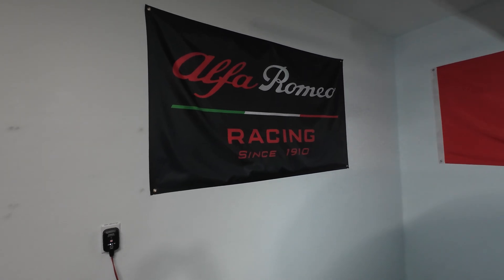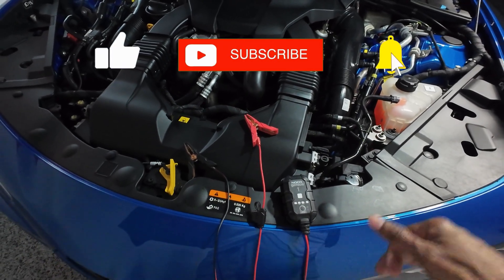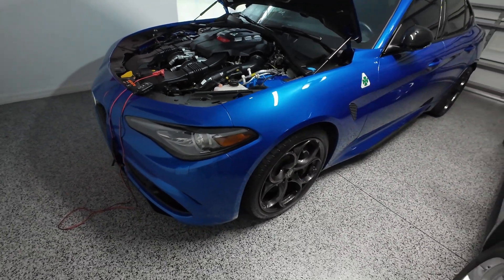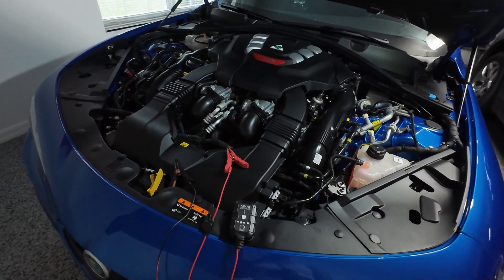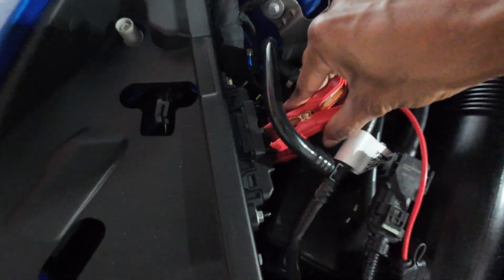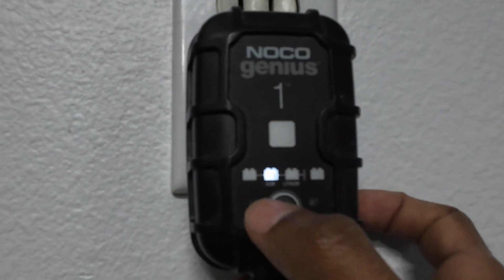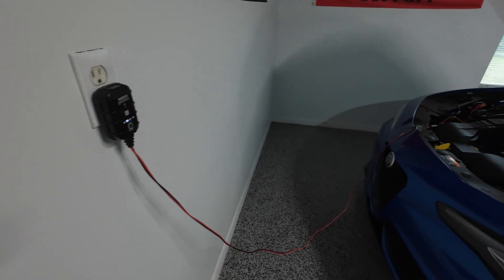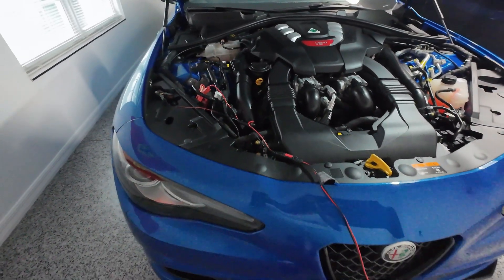THIS trick will EXTEND your car's battery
Here is how to easily extend the life of your battery in the Alfa Romeo Giulia Quadrifoglio if you don't use your car often.

The battery in the Giulia sits in the rear of the vehicle, but Alfa Romeo has added a positive battery terminal and a ground post under the hood for convenience.

- NOCO GENIUS1: 1A 6V/12V Smart Battery Charger

What is trickle charging a battery?
Trickle charging is a slow, low-current method of charging a battery, like the 2023 Giulia Quadrifoglio’s AGM lead-acid battery, to maintain its charge over time without overcharging. It delivers a steady, small amount of power (typically 1-2 amps, or as low as 0.5A) to counteract natural self-discharge (about 3-5% per month in lead-acid batteries). This method is best for batteries in vehicles left unused for weeks or months, like during storage in winter.

Start by connecting the charger to the battery (positive to positive, negative to a ground point), plugging it into a wall outlet, and selecting the battery type. A smart trickle charger monitors voltage and adjusts current to keep the battery full.

Timestamps:
00:00 ~ What is trickle charging?
00:29 ~ Trickle charging benefits
00:58 ~ Is the Alfa Romeo Giulia reliable?
01:32 ~ How to trickle-charge the Giulia
03:15 ~ How to disconnect the trickle charger